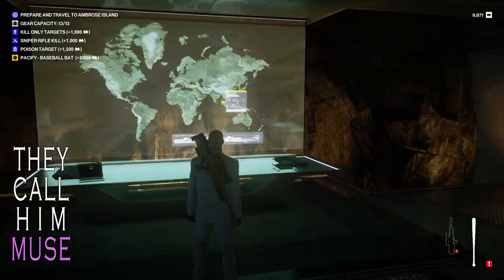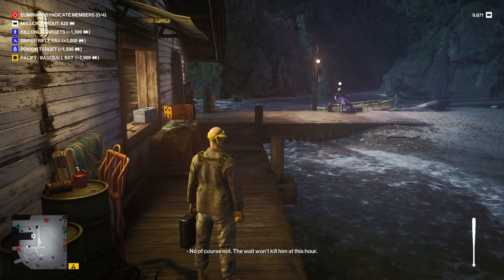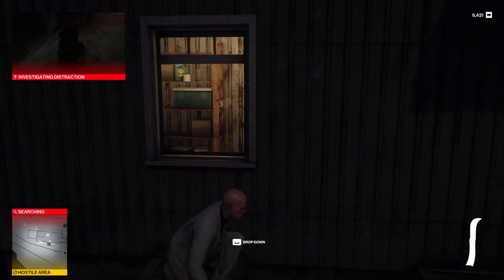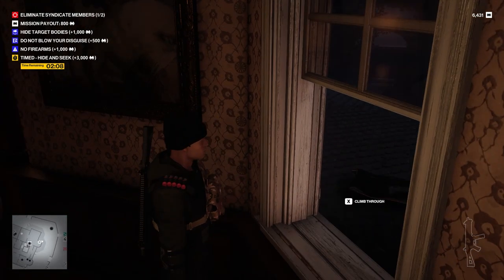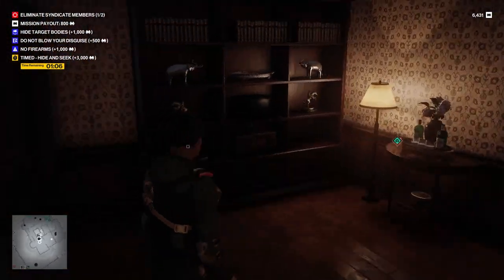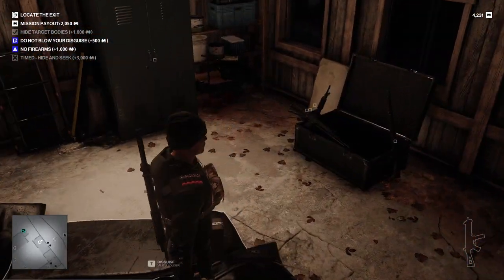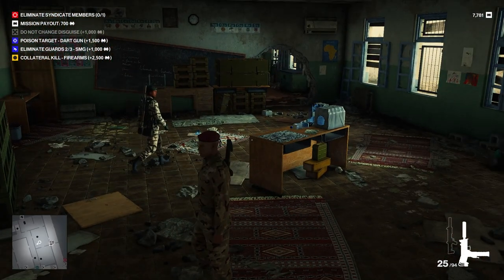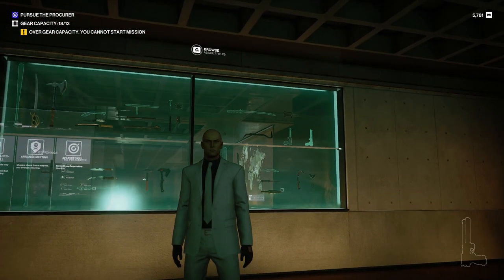Sometimes Idiot, Sometimes Genius In Hitman Freelancer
Muse's adventures in Hitman Freelancer, the new roguelike game mode for Hitman: World Of Assassination.